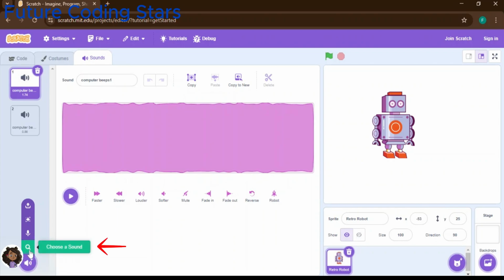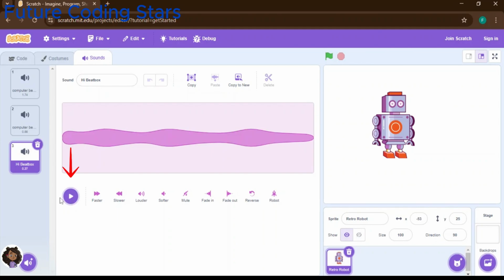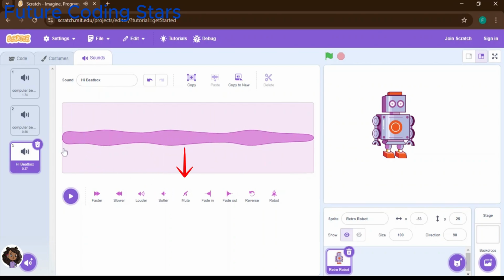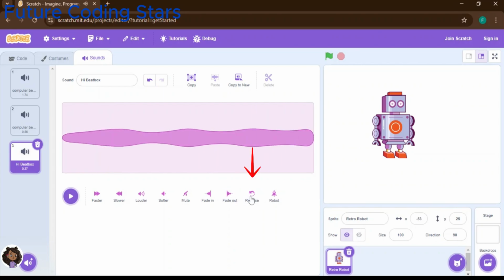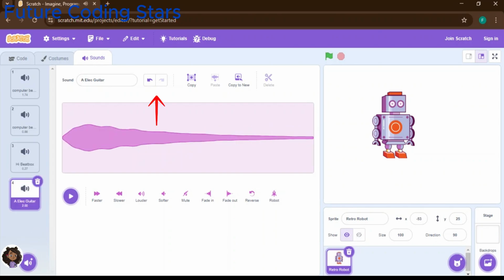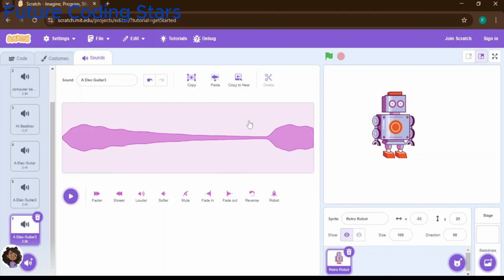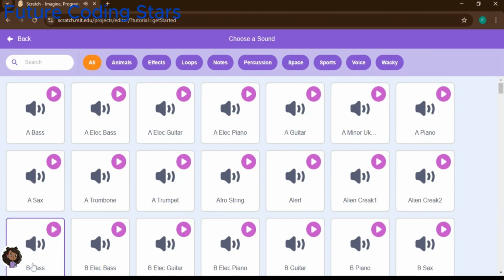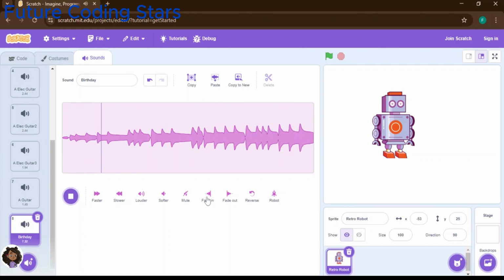#6 - Scratch Sounds Tab: Record, Edit, & Create Custom Sound Effects (Tutorial)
Hey coding stars! 🌟 In this Scratch tutorial, we dive into the exciting world of the Sounds Tab! 🎛️ Learn how to:

Choose sounds from Scratch's library 🎶
Record your own sounds 🎤
Edit sounds with effects like robot voice, fade in/out, reverse, and more! 🤖
Create a custom sound effect step-by-step! 🎧

Make your Scratch projects even cooler with sound! Perfect for beginners. 🚀

Sound Effect by Sergei Chetvertnykh from Pixabay